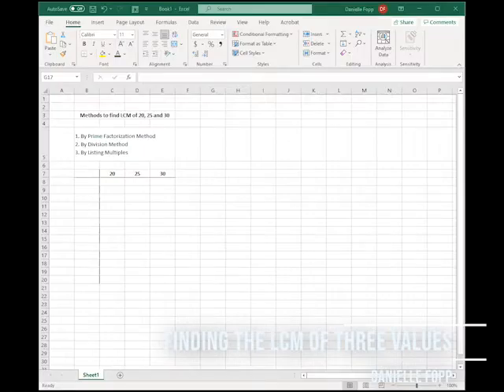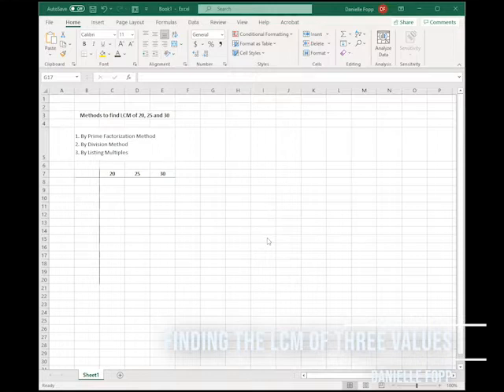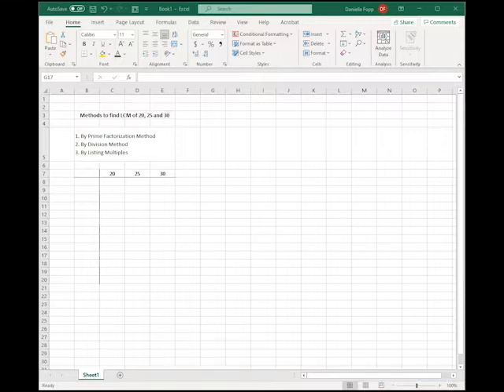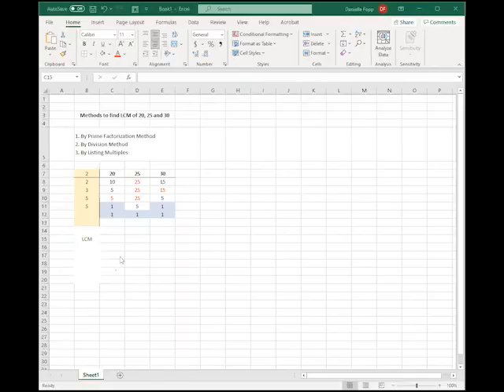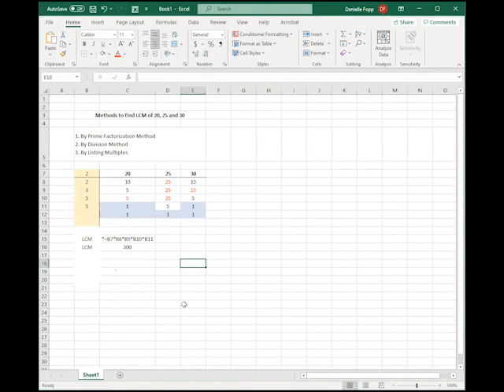Calculating the Lowest Common Multiple (LCM) of three (3) values using the division method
There are 3 main methods of finding the LCM of three values:
1. By Prime Factorization Method
2. By Division Method
3. By Listing Multiples

In this video I demonstrate how to use the division method to find the LCM of 20, 25 and 30.

Have a suggestion for a video you would like me to cover?